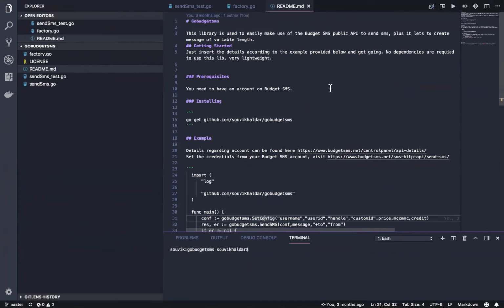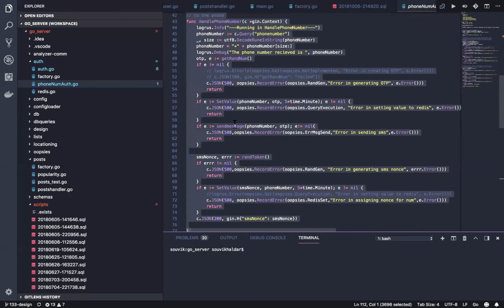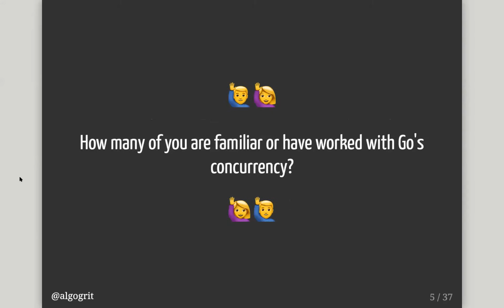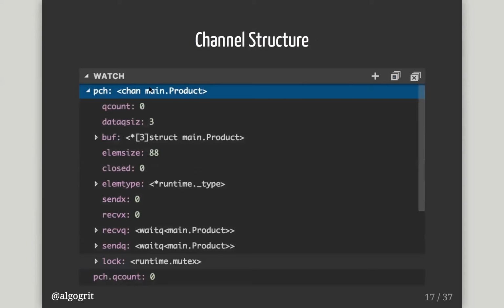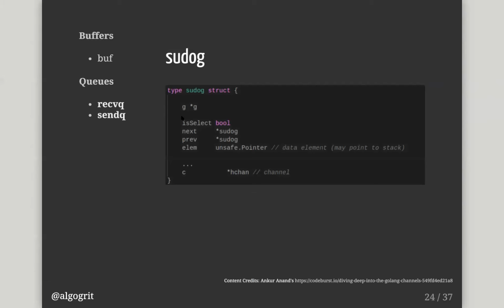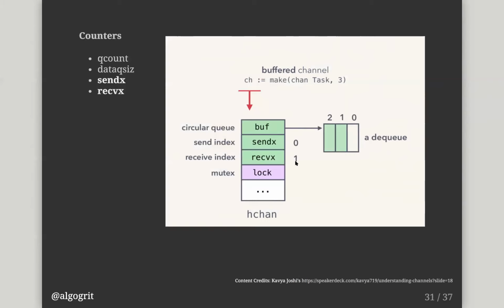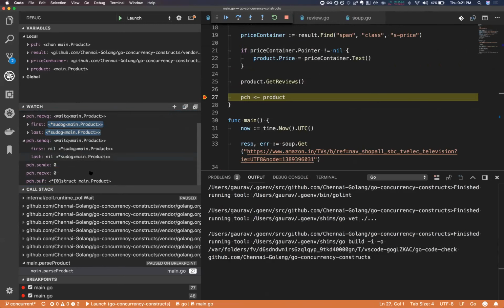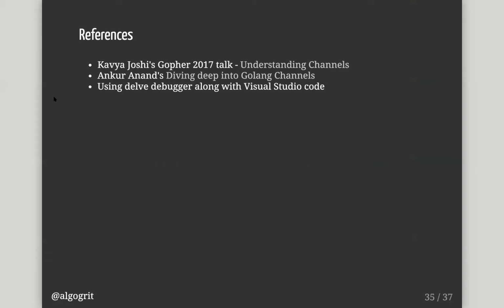GSGI 3 - 25th Oct 2018 - budgetSMS (lib) & Go channels walkthrough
#1 Talk
Building a Go library over way2sms API by Souvik Haldar(~15 minutes)

#2 Talk
An investigative walk through of Go's Channels by Gaurav Agarwal (~35 minutes)